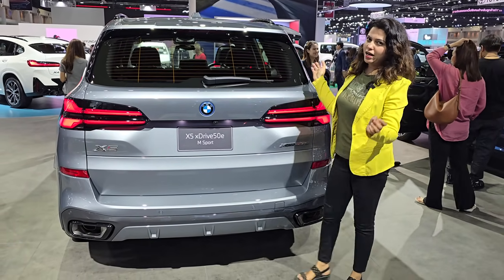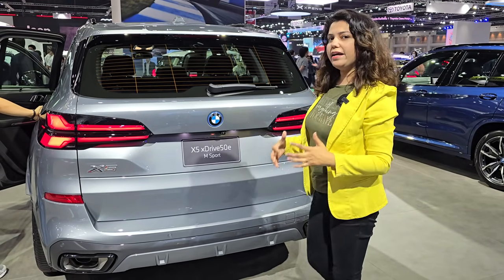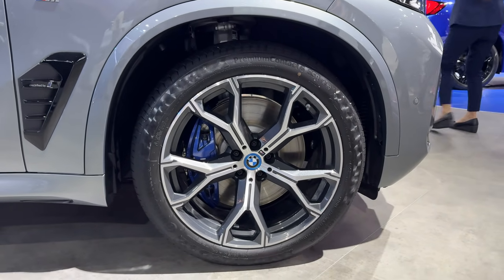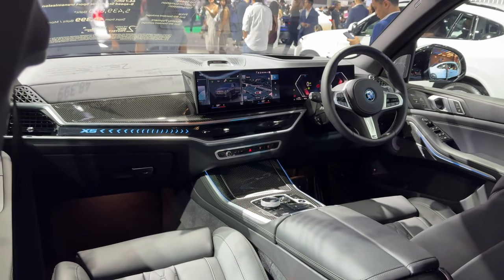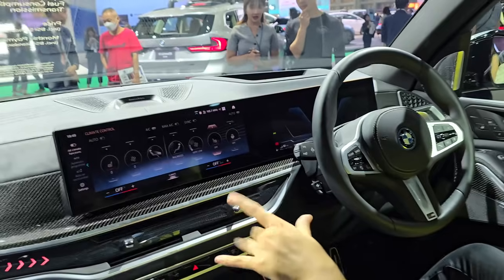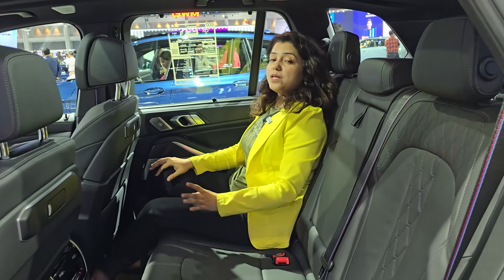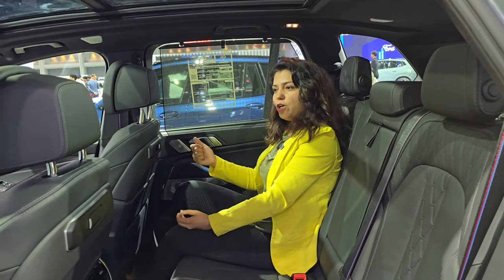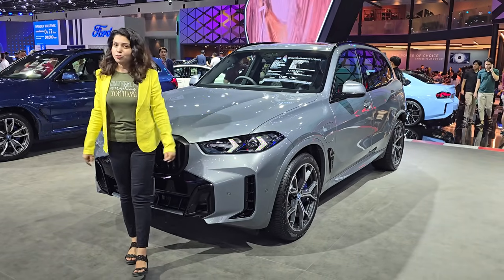66 Kmpl is the Mileage of this Indian SUV - 😍 Best in Mileage & Price